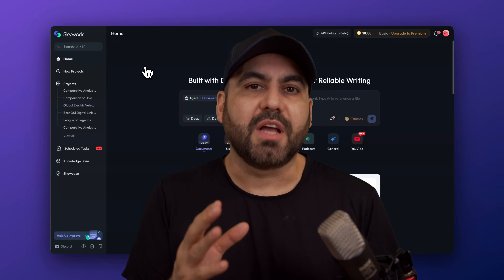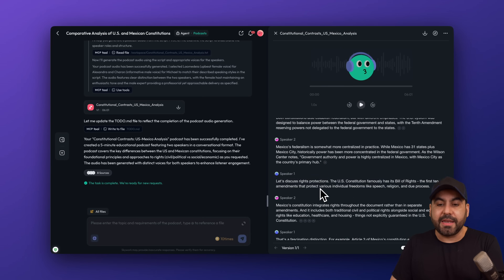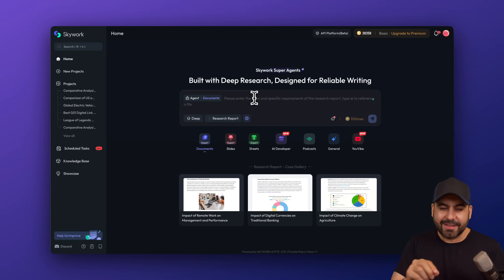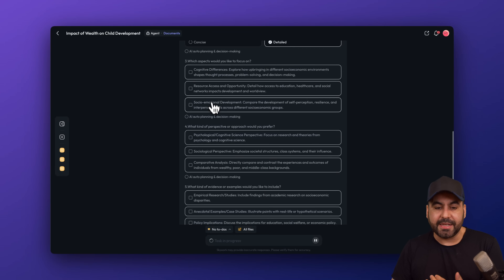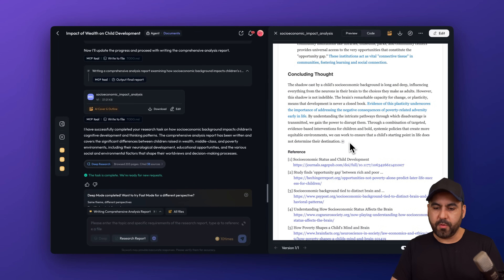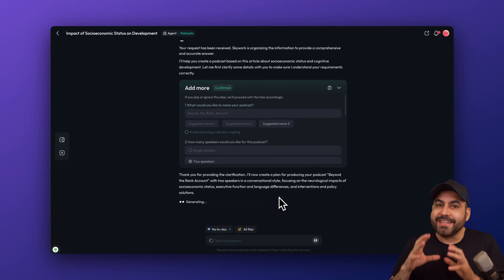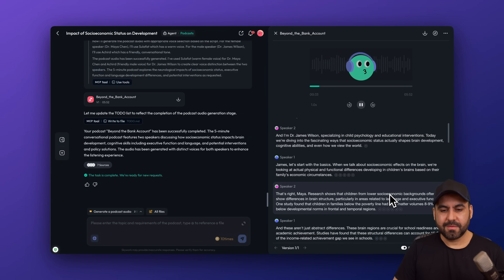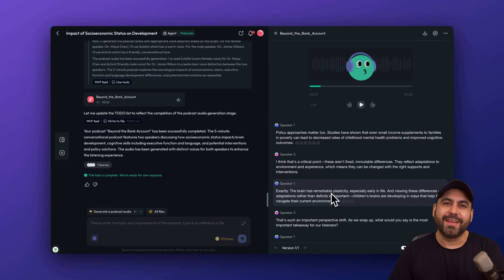Turn Research into a Podcast That Actually Wows | Skywork AI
🎙️ Ready to create podcasts that truly WOW your audience? With Skywork AI, you’ll discover how easy it is to craft engaging, professional-quality podcasts that people actually want to hear! Whether you're diving into niche topics like constitutional comparisons or exploring hot-button issues like socioeconomic impacts, Skywork has you covered.

This all-in-one SaaS platform combines powerful research tools, customizable templates, and AI-driven generation to take your podcasting game to the next level. I’ll show you how to turn research into captivating conversations with just a few clicks—complete with dynamic two-speaker dialogues, expert-level insights, and perfectly structured episodes. Plus, you can tweak every detail to match your unique style!

Want to see how Skywork can handle even the most complex topics with ease? Watch now to learn how to create incredible podcasts that grab attention, drive engagement, and keep listeners coming back for more. Your next show-stopping podcast is just a few clicks away! 🚀

CHAPTERS:
00:00 - Podcast Introduction
00:20 - Creating a Podcast with AI
02:16 - AI Research Tools for Podcasters
04:00 - Podcast Generation Process
06:54 - Podcast Preview Techniques